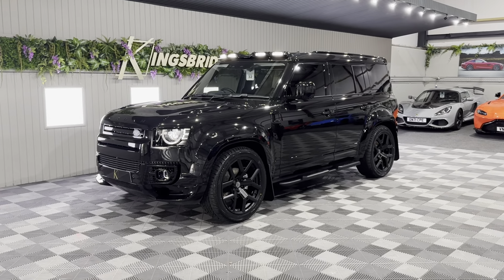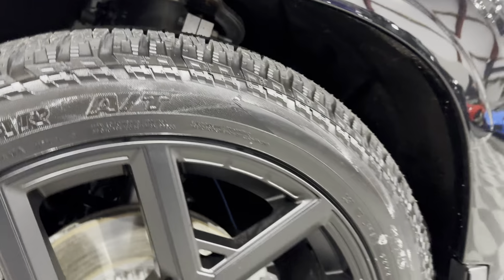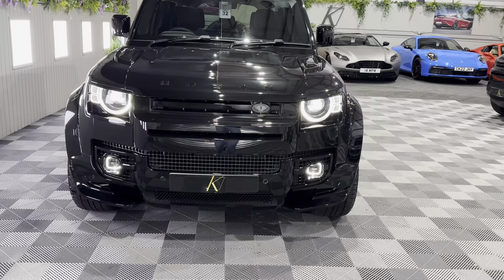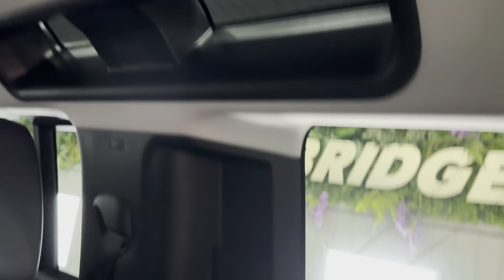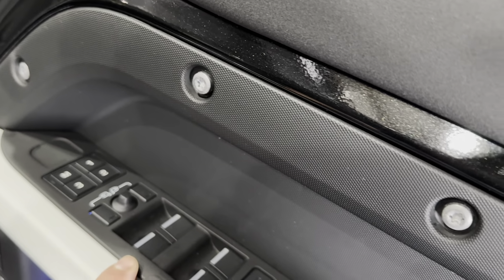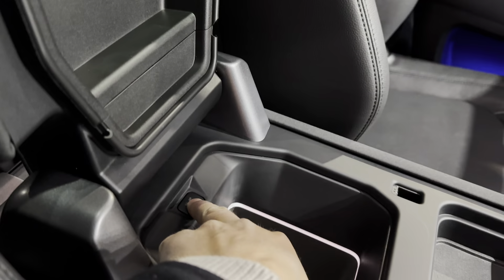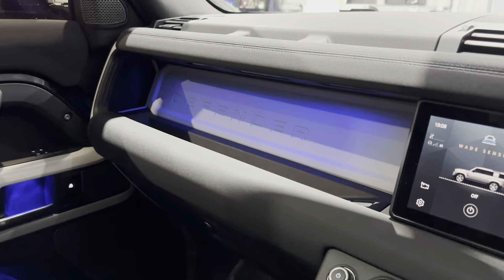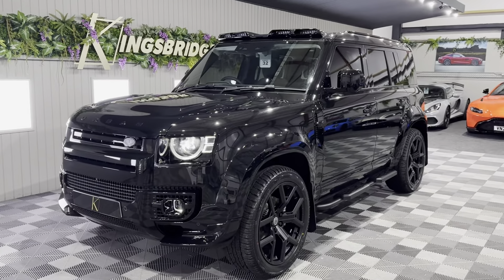2022/72 Land Rover Defender 110 D250 XS edition Urban Widetrack Triple black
NEW Defender 110 Top of the Range XS edition spec URBAN WIDETRACK by URBAN. Not be confused with the standard Urban conversion. The Widetrack is the ultimate Defender.

URBAN DEFENDER 110 IN TRIPLE BLACK,
Top of the Range XS Edition with sliding panoramic sunroof, matrix adaptive LED headlights, adaptive dynamics, a front centre console refrigerator compartment, 12-way electronically adjustable seats with memory function, heating and cooling for front seats, rear collision monitoring, wireless phone-charging, a ClearSight rear view mirror and an XS Edition styling pack. electronic air suspension. Adaptive steering, keyless entry and go, Heated windscreen, 360 cameras, Soft close doors. Ambient lighting, Apple Car play, DAB plus more

URBAN:
22" Urban satin black wheels with Yokohama Geolander All Terrain Tyres and Urban centre caps,
Urban widetrack Arch Kit painted in high gloss black,
Full exterior colour coding program,
Urban rear wheel cover,
Gloss black 4-pod LED roof lights,
Rear spoiler - branded
Black shadow Fixed side steps,
Urban branding pack,
Urban Full XL mudflaps,
Urban Bonnet vents
Urban Side vents
Privacy glass,
Front bumper extensions and LED foglights.

The D250 is the choice of engine for most as it offers great pulling power with 250bhp from it's 3.0 straight-6 engine together with decent fuel economy of circa 35mpg. 0-60mph in 8s!